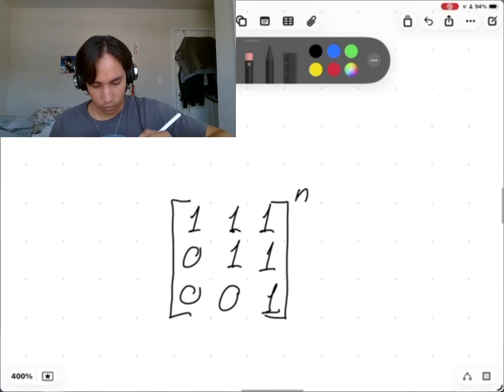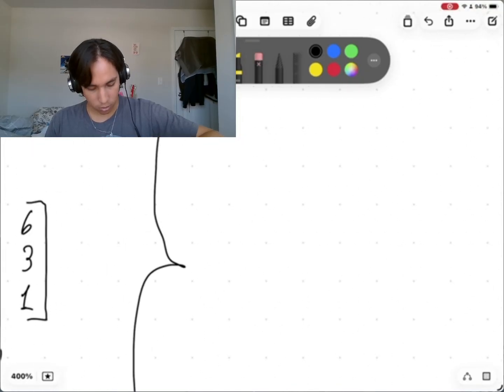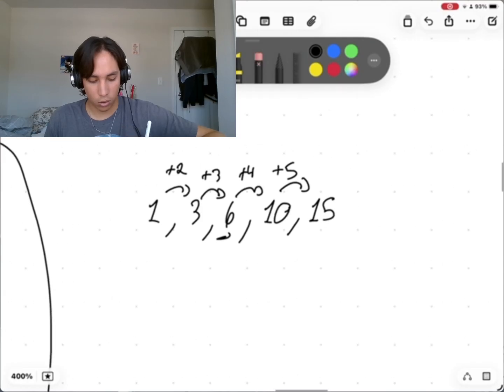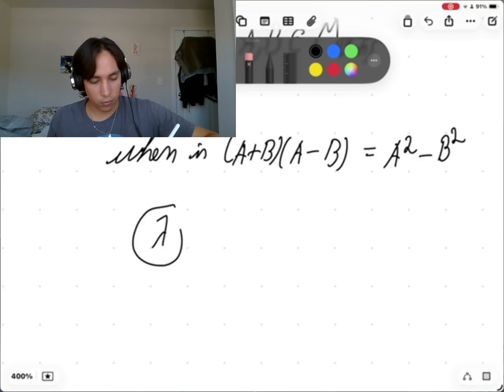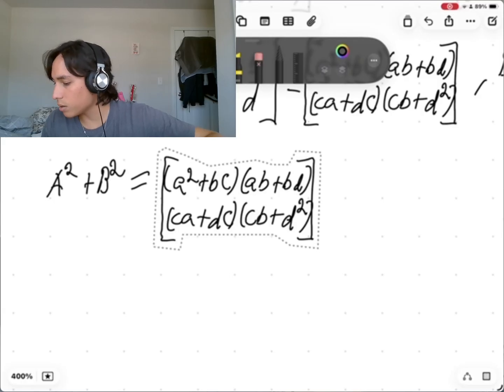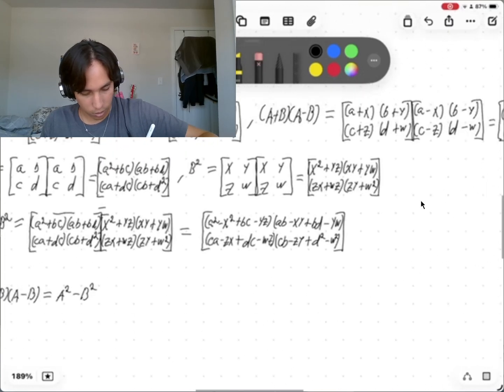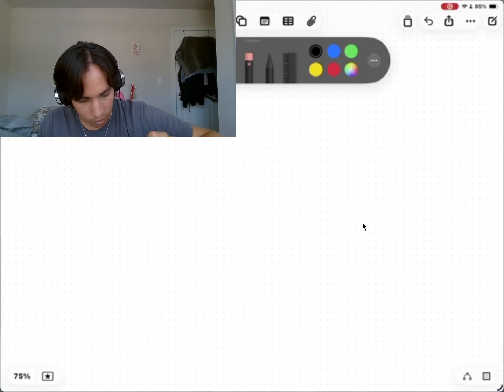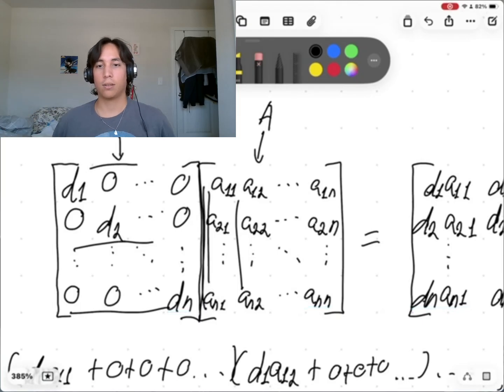Study With Me pt. 4 | Michael Artin's Algebra pt. 2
In this video we did some problems on finding a general formula to a matrix elevated to the n-th power, showed the cases when the difference of two squares applies with matrix multiplication, matrix block multiplication, and shown how matrix multiplication works when multiplying a diagonal matrix with a non-diagonal matrix. Enjoy!